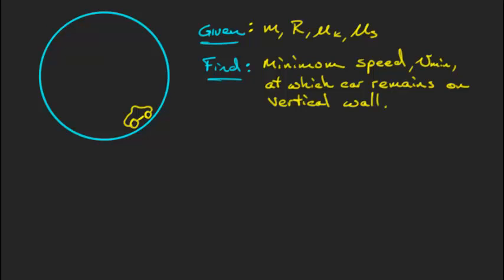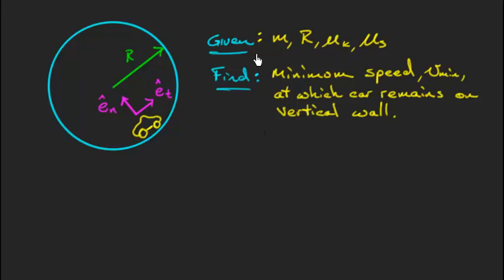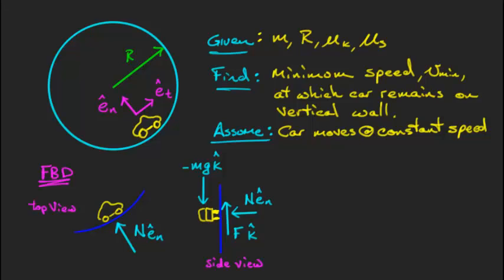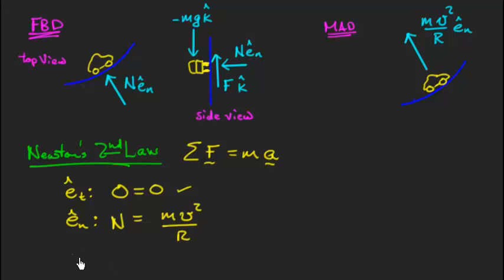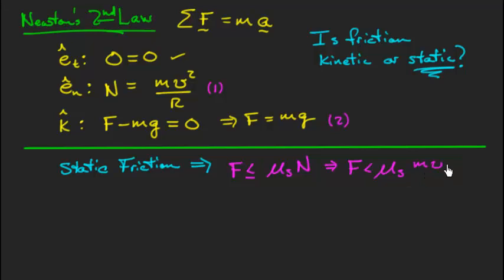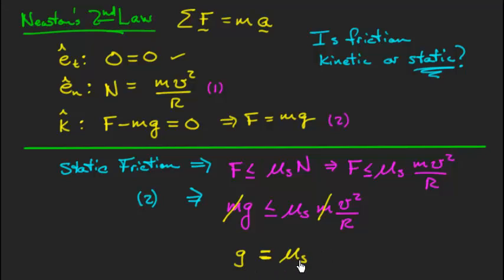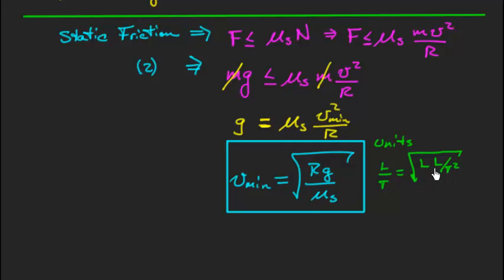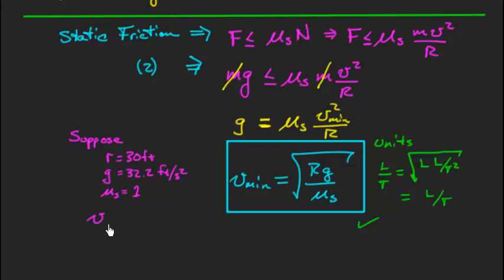Dynamics of the Wall of Death - Engineering Dynamics Notes & Problems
In India, one can drive a car on a nearly vertical wall. Here, we investigate the dynamics of this system.